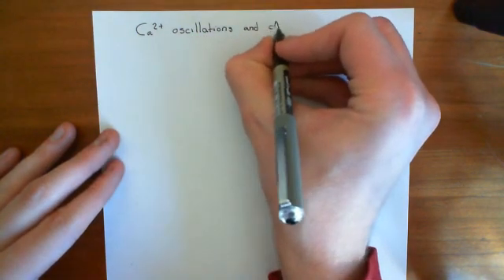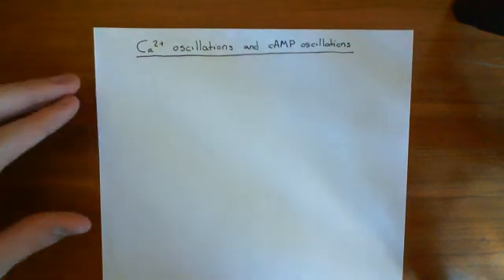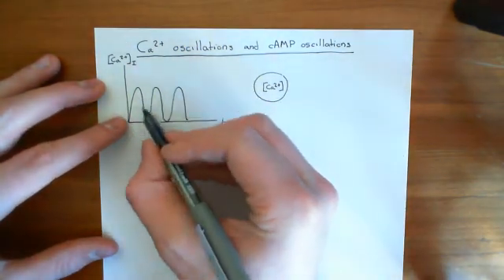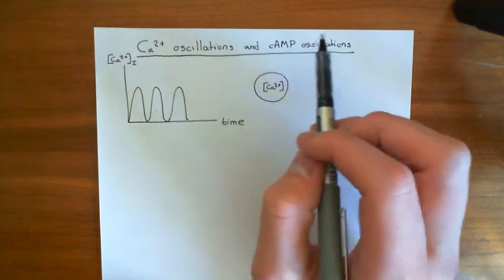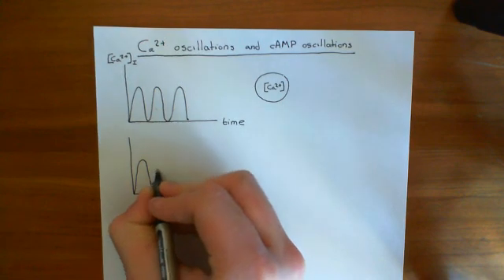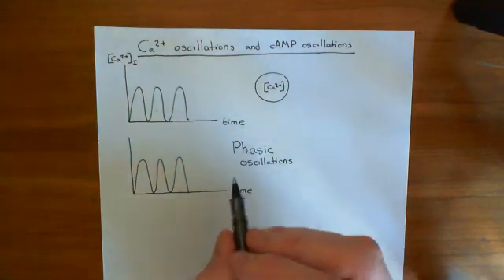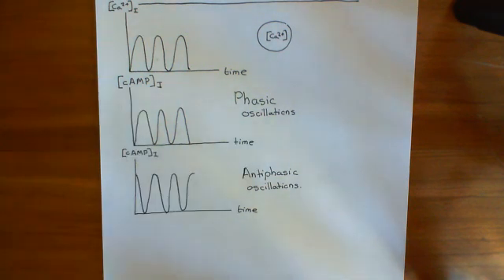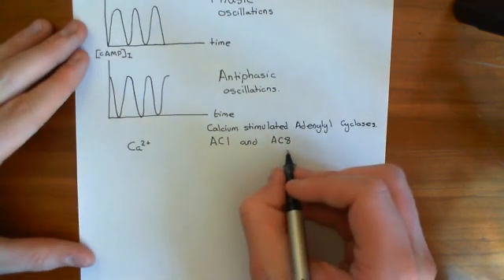Calcium and Cyclic AMP Oscillations Part 1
In this video we discuss the mechanisms underlying phasic and antiphasic Calcium and cyclic AMP oscillations.